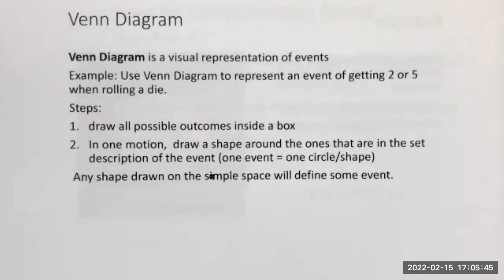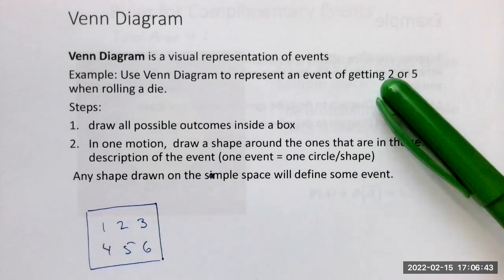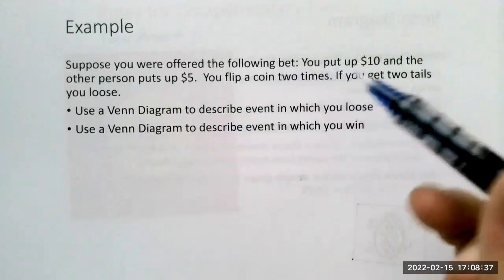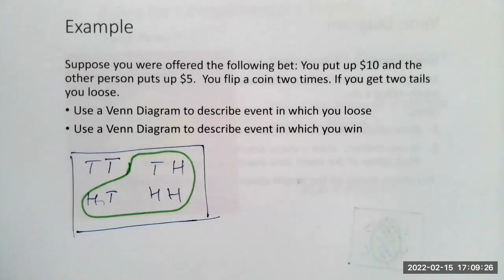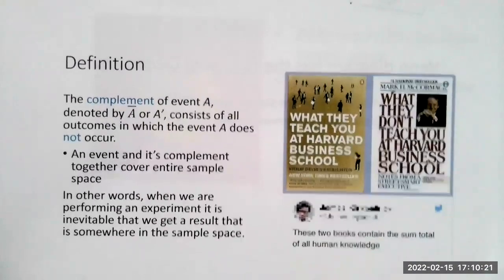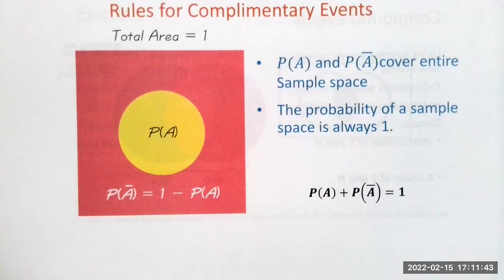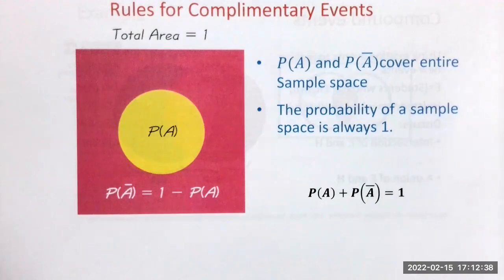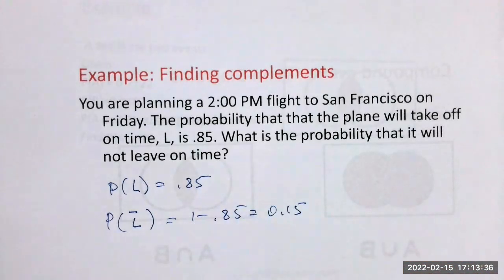406 Venn Diagramms and Complementary Events